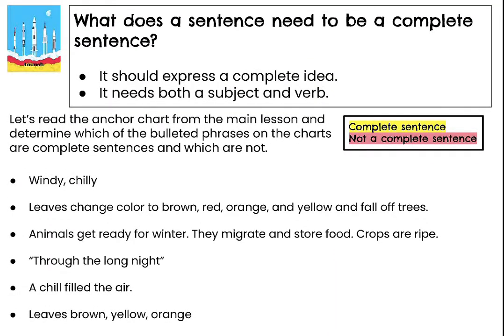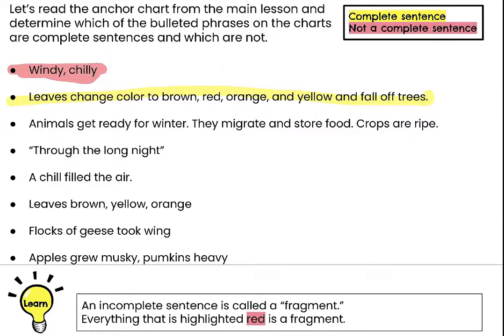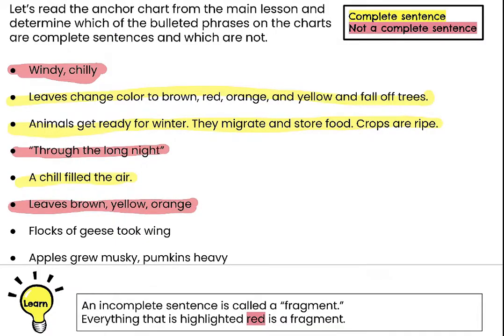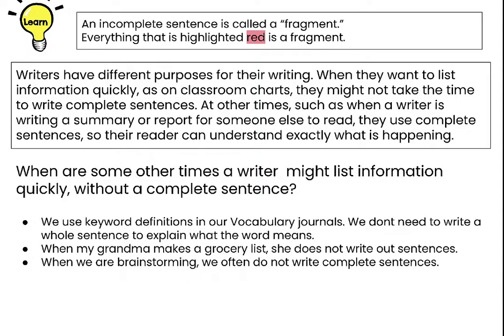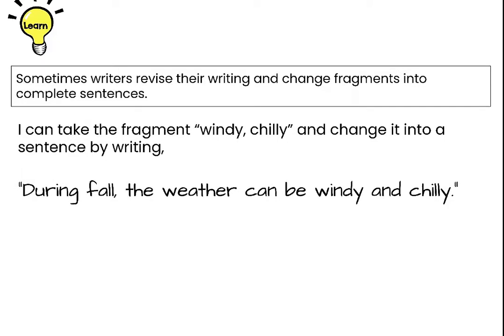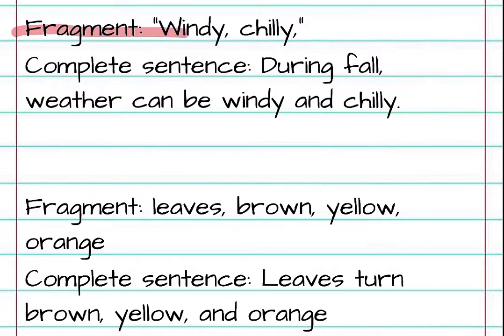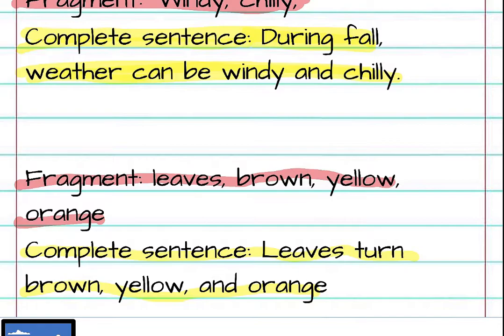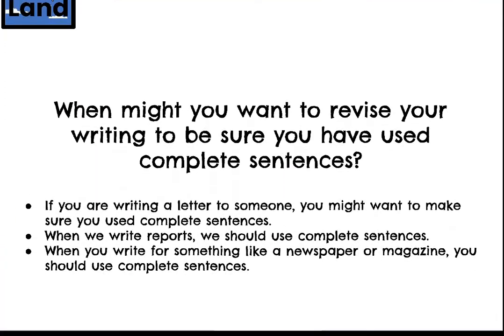Wit and Wisdom Module1Lesson10DeepDive